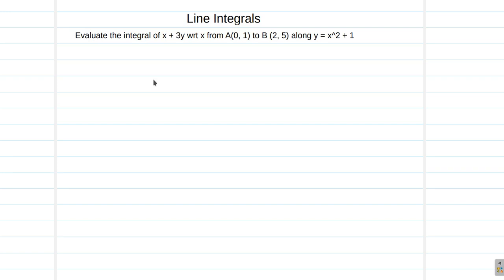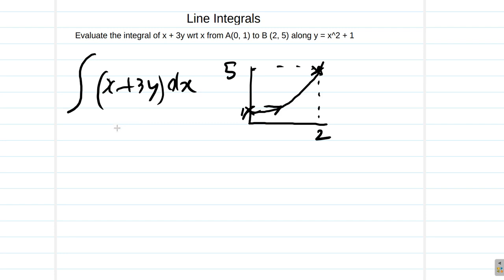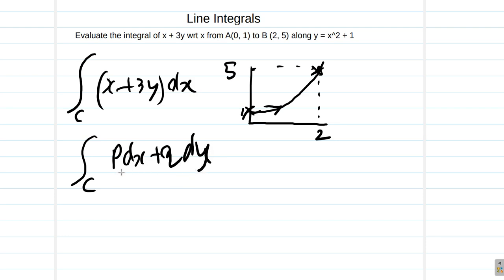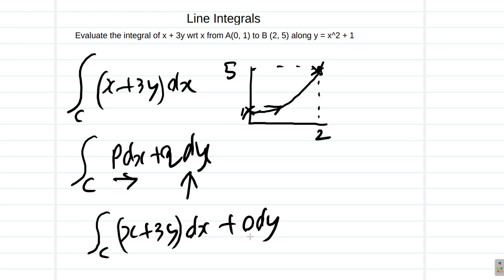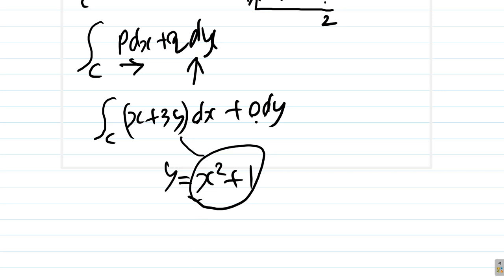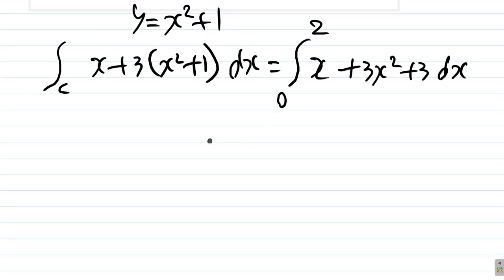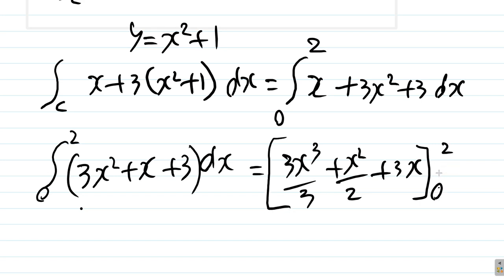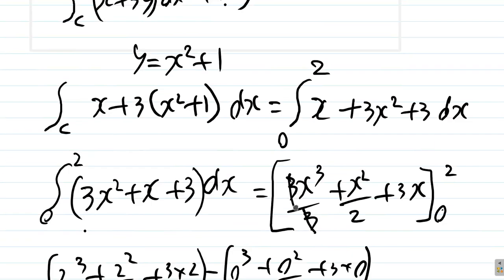Line Integrals 3 - Example 03052025A